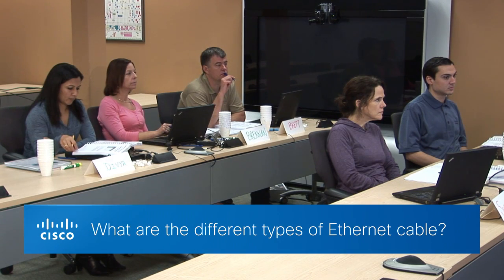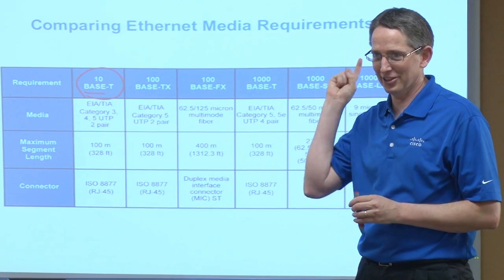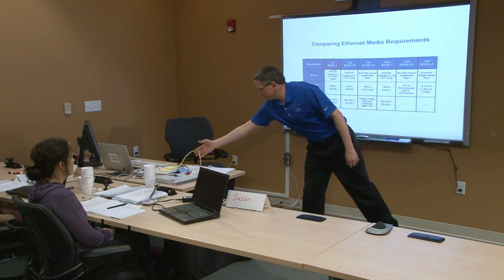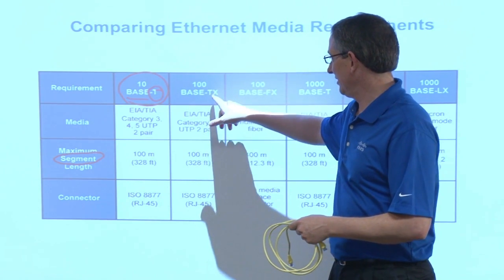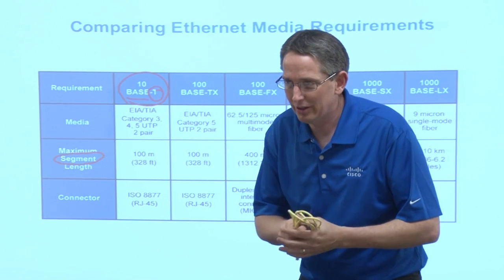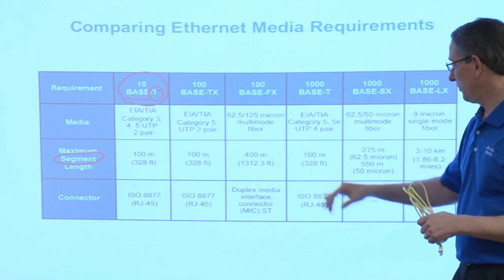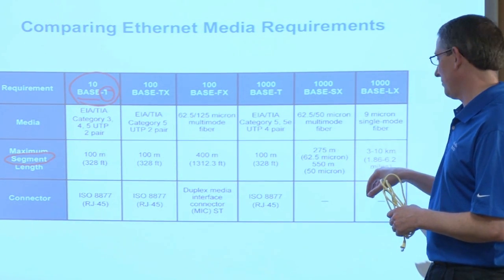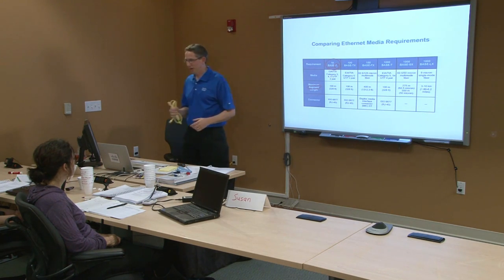What is an Ethernet Cable? A Complete Guide to Ethernet Cables and Networking | Cisco Answers IT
In this video, we explain what an Ethernet cable is and its crucial role in modern networking. Learn about the different types of Ethernet cables, their uses, and how they enable fast, reliable connections between devices in your home or office network. Discover the differences between Cat5, Cat6, and other Ethernet cable categories, and understand how Ethernet cables help build strong, high-speed network infrastructures.

  What you’ll learn in this video:
  – What an Ethernet cable is and how it works in a network
  – The differences between Ethernet cable categories (e.g., Cat5, Cat6, Cat7)
  – How Ethernet cables enable fast, reliable communication between network devices
  – Best practices for choosing and using the right Ethernet cables for your network

  This video is ideal for IT professionals, network engineers, and anyone looking to understand the role of Ethernet cables in building and maintaining a reliable network.